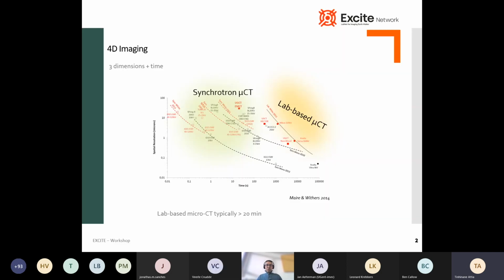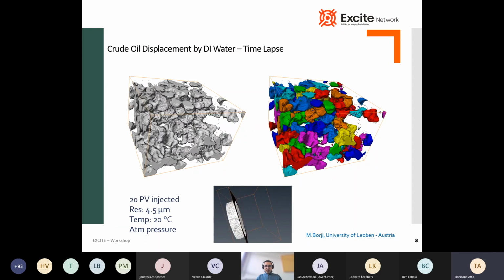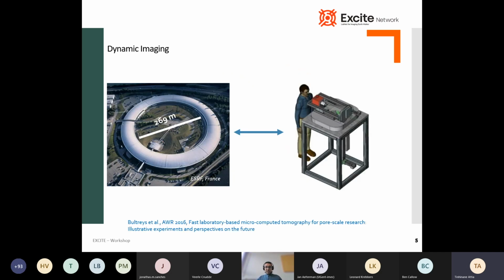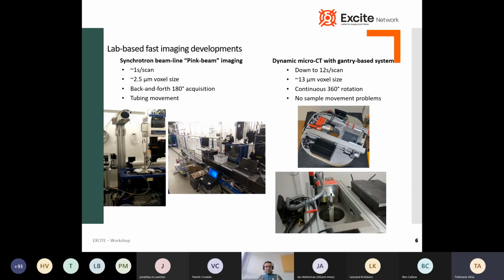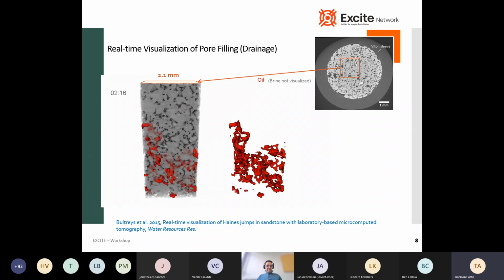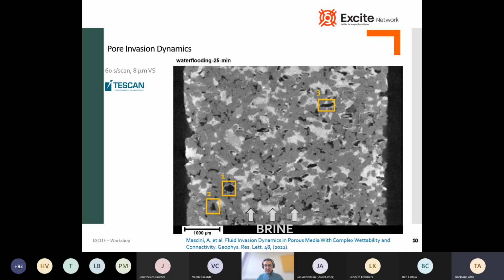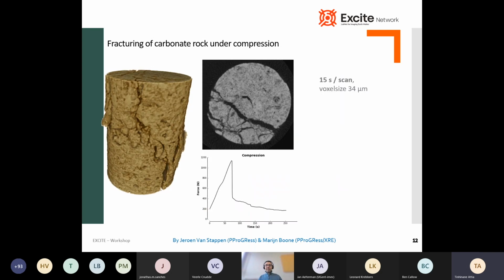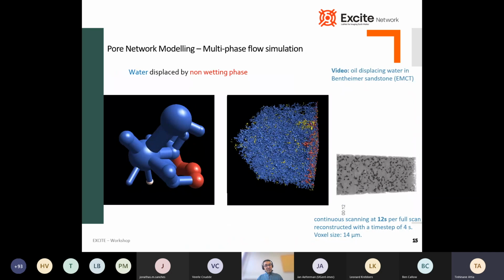EXCITE Workshop 2022: Advanced X-ray CT Part 3: Dynamic imaging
EXCITE Workshop 2022: Mostafa Borji (Ghent University) - X-ray CT application and advanced X-ray CT Part 3: Dynamic imaging